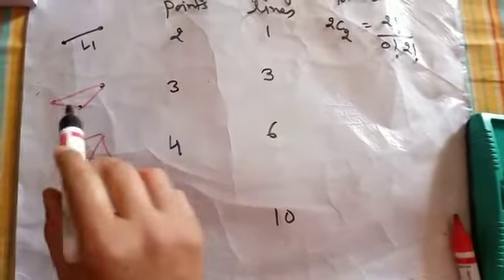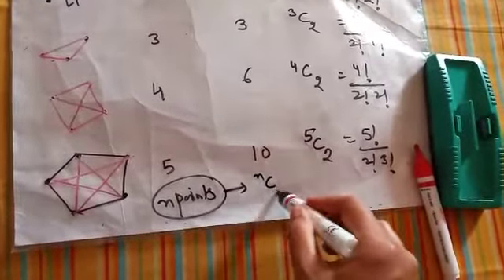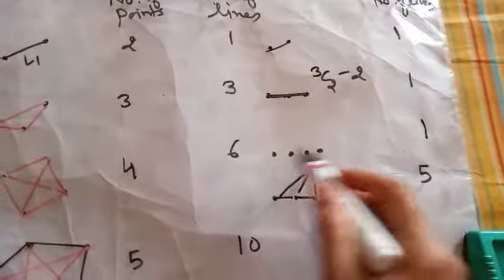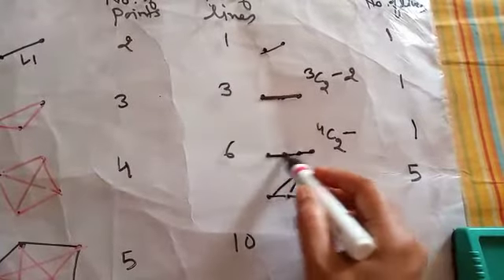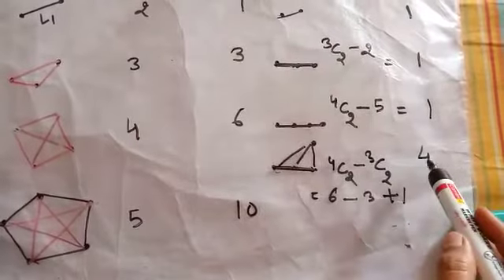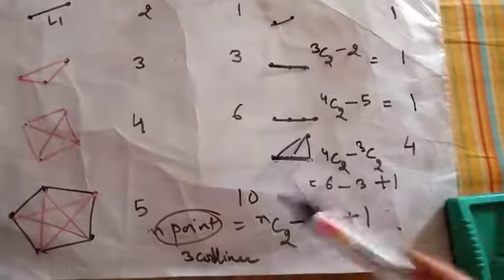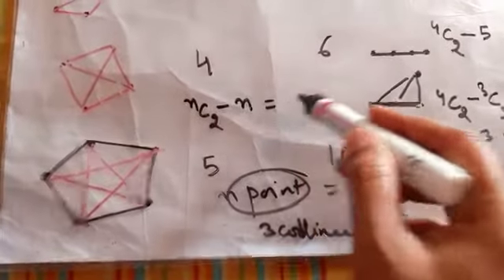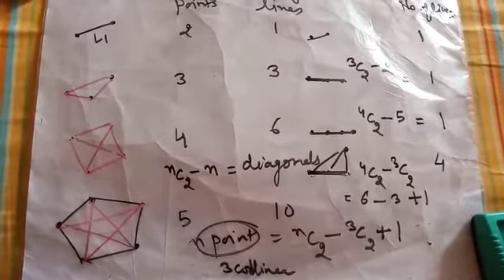Concept of formation of number of lines, 'n' points given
Permutations and combination- grade 11-Maths

After watching this video you will be able to understand the formation of lines with given number of points and what happens if we have collinear points.